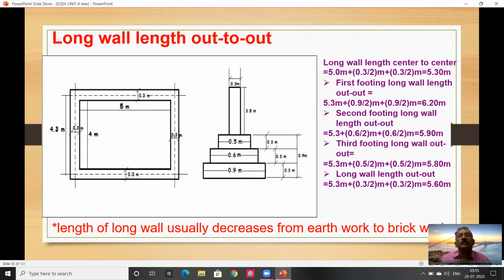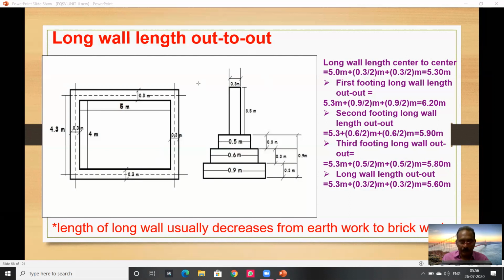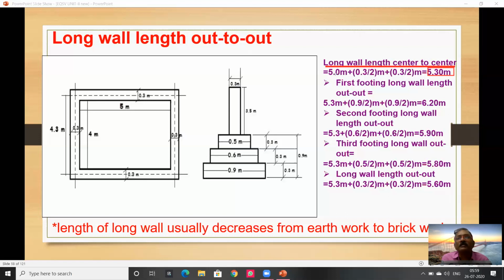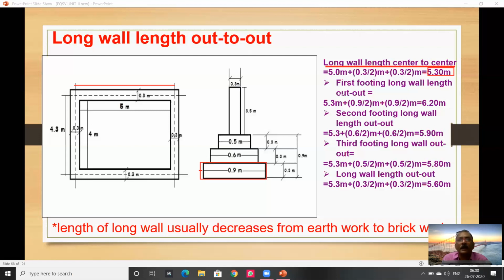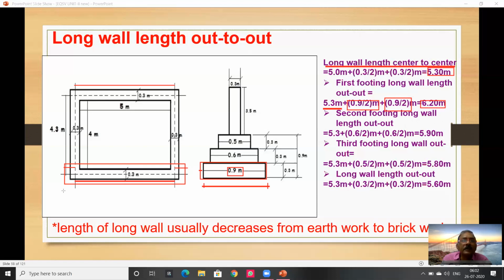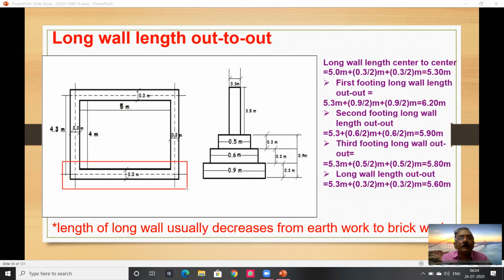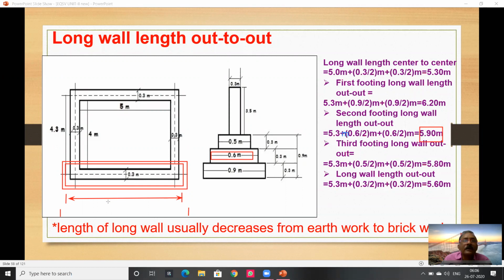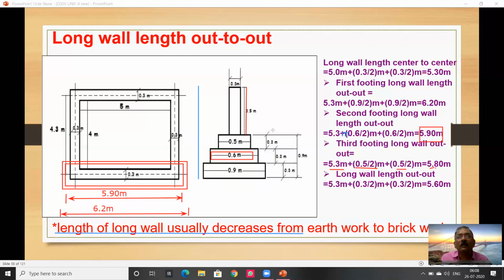EQSV- II LECTURE- 12